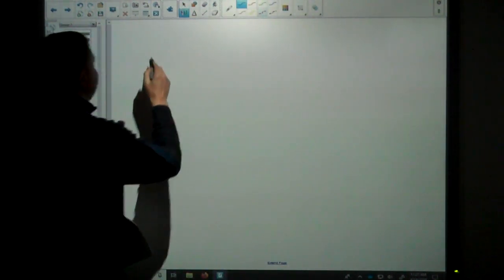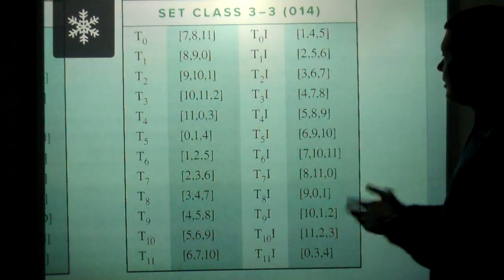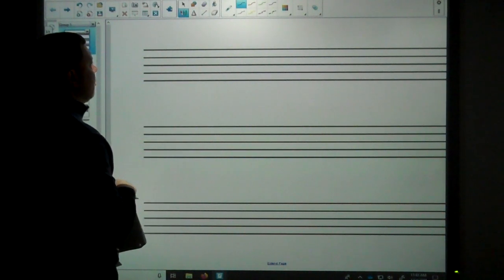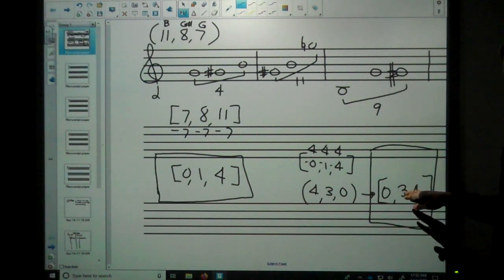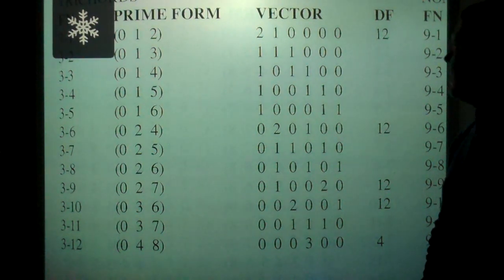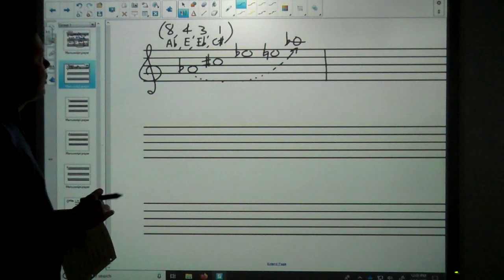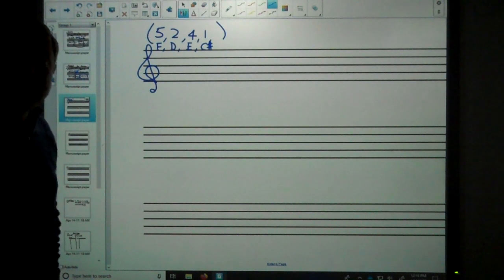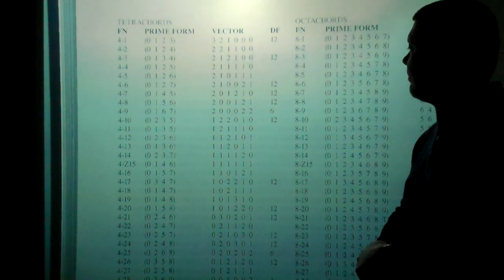Theory 4 April 15